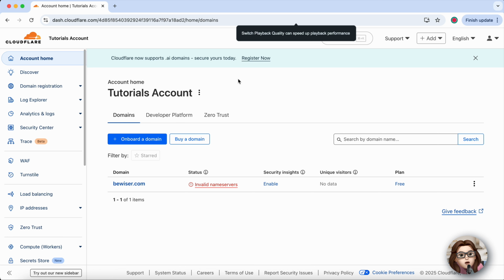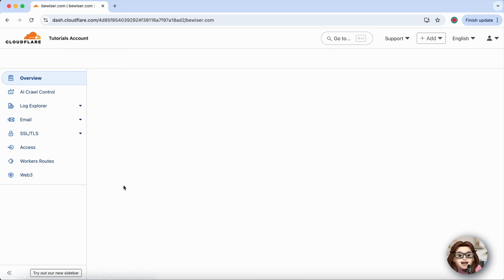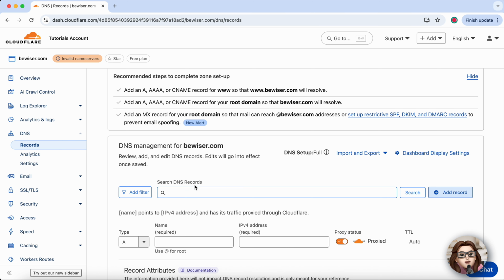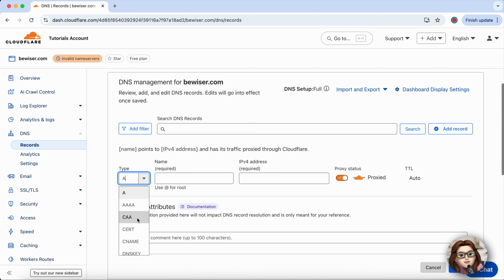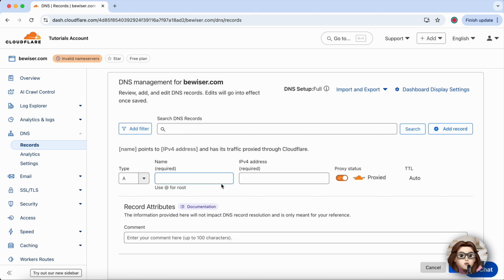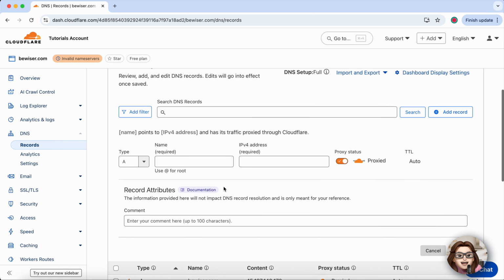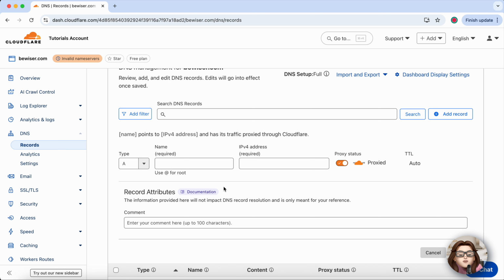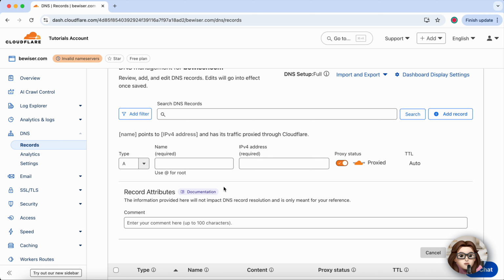How to Add a Subdomain in Cloudflare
In this detailed guide, we’ll show you how to add a subdomain in Cloudflare quickly and efficiently. Subdomains are essential for organizing your website, creating separate sections, or setting up unique services like blogs, forums, or shop portals. Whether you’re a beginner or an experienced webmaster, this step-by-step tutorial ensures your subdomain is configured correctly without causing downtime.

First, we’ll cover logging into your Cloudflare account and navigating to the right domain settings. Then, you’ll learn how to access the DNS management panel, which is where all subdomain configurations take place. We’ll explain the difference between A records, CNAME records, and other DNS types, helping you choose the right one for your setup.

Next, we’ll guide you through creating your subdomain record, pointing it to the correct IP address or target domain, and setting the proxy status (orange cloud vs. gray cloud) to manage Cloudflare’s security and performance features. You’ll also learn how to verify your subdomain and troubleshoot common issues such as DNS propagation delays or SSL certificate warnings.

By the end of this tutorial, you’ll have a fully functional subdomain integrated with Cloudflare, ready to handle traffic securely and efficiently. This process is crucial for web developers, digital marketers, and business owners who want to scale their online presence without compromising website performance or security.

This video shows you How to Add a Subdomain in Cloudflare Easily! Watch this Video till the end to learn How to Add a Subdomain in Cloudflare.

Were you able to figure out How to Add a Subdomain in Cloudflare? Share this with your friends who want How to Add a Subdomain in Cloudflare.

Problem Solved in this Video-:

What Do you Think of How to Add a Subdomain in Cloudflare?